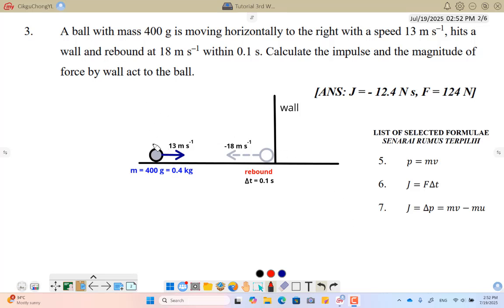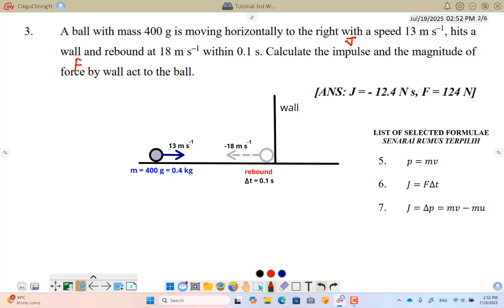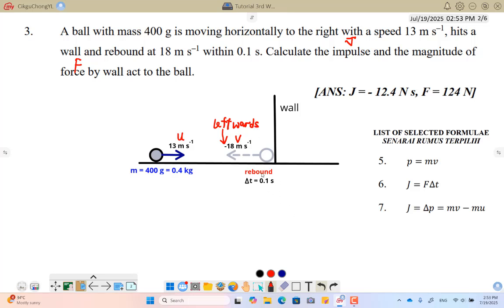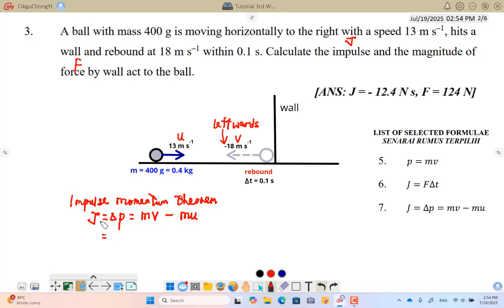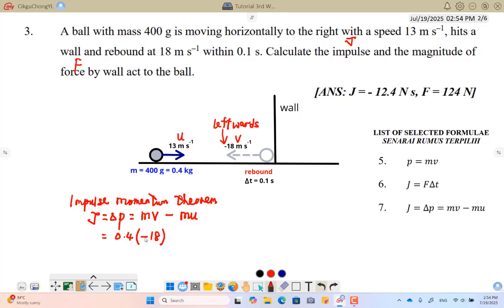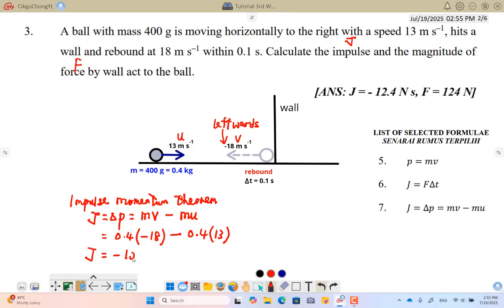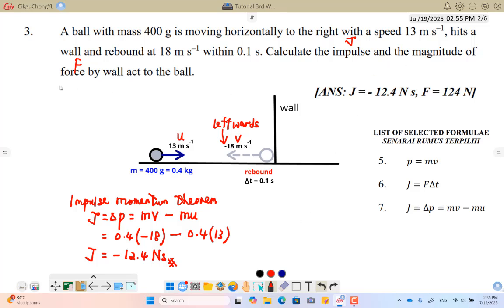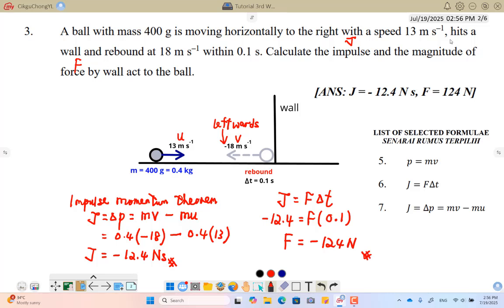Tutorial 3 Q3